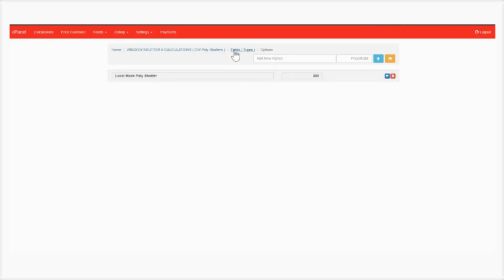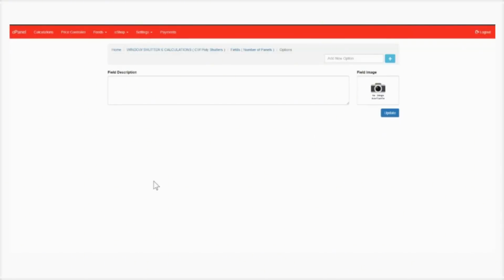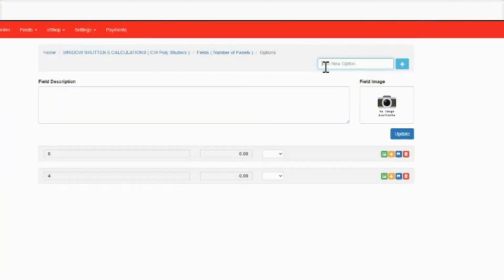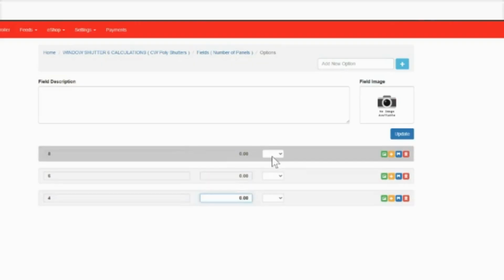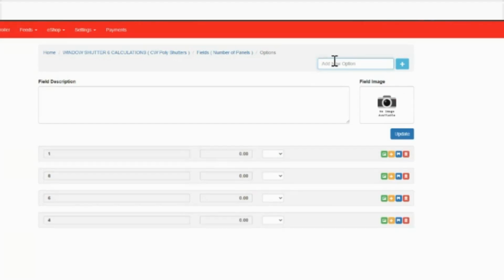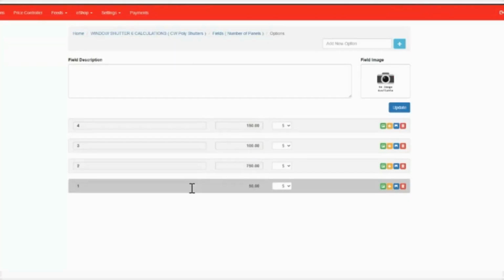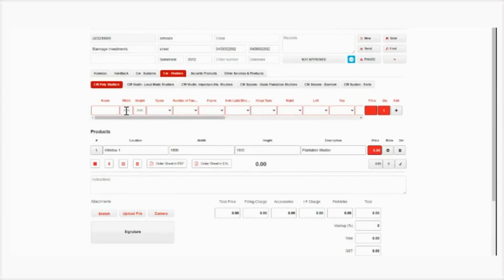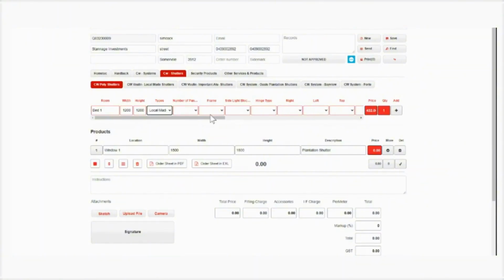Step 4 – How to Add a New Pricing Grid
This tutorial demonstrates how to create and configure a new pricing grid in BlinQ Software. You'll learn how to add new pricing options, such as panel configurations, and assign values using either fixed dollar amounts or percentage-based adjustments to suit your pricing requirements.

The tutorial also shows how newly configured pricing grids are applied during the quoting process. You'll see how selecting different panel options automatically updates the quote price, allowing you to build flexible pricing rules for products such as shutters. In addition, you'll learn that while you can manage these configurations yourself, the BlinQ data team can also assist with setup if you provide your pricing requirements.

By the end of this tutorial, you'll understand how to create new pricing grids, configure additional pricing options, and ensure your quotes automatically calculate accurate prices based on the selections made within BlinQ Software.